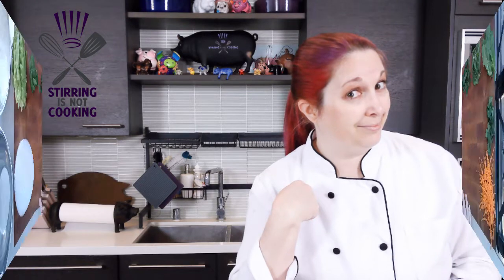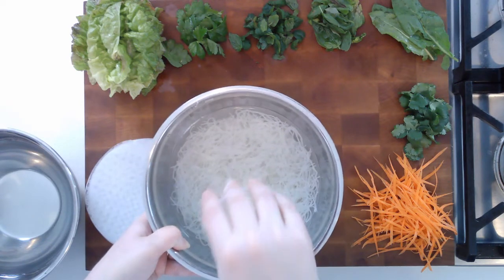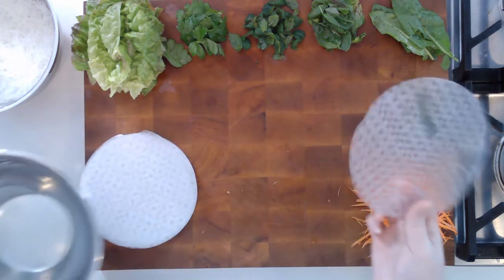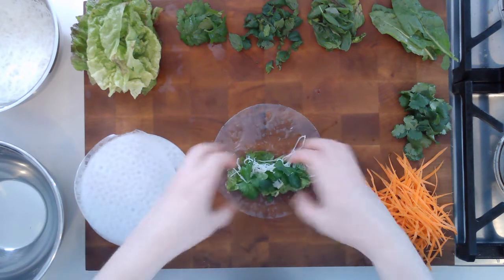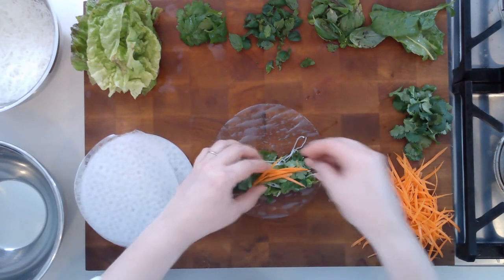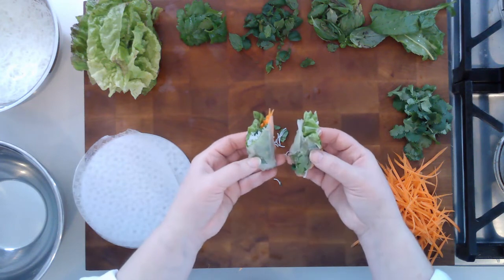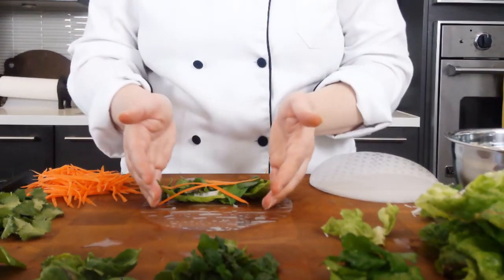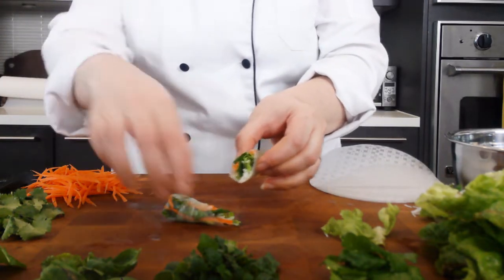Summer Roll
How to roll a summer roll.